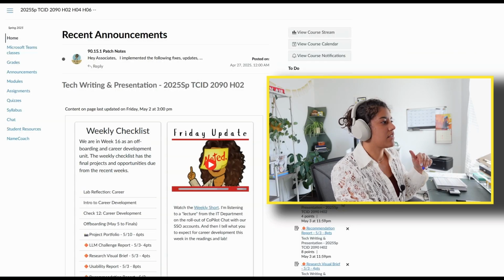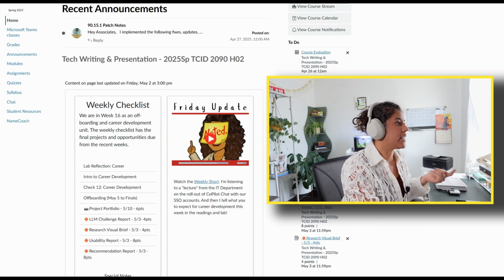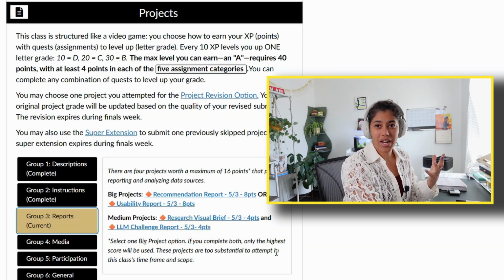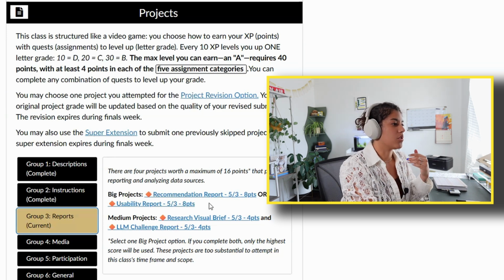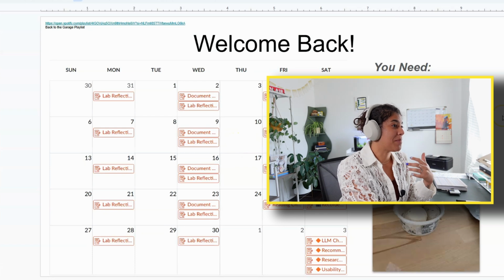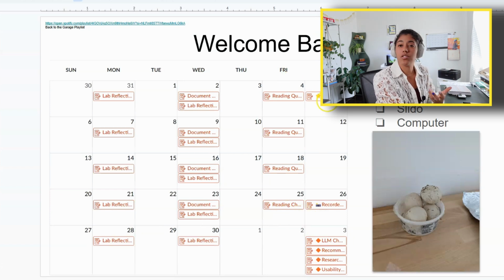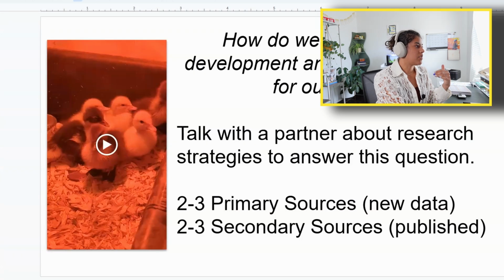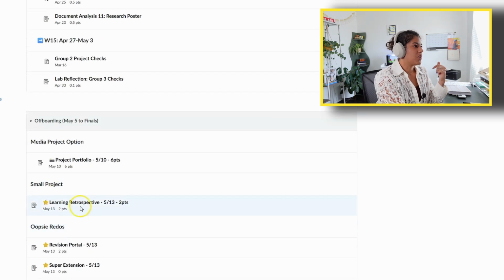My April Teaching Reflection: Course and Planner Tour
(Filmed May 4, 2025) Time for an honest look back at April! As a full-time professor (and Teacher's PET founder) here in Colorado Springs, I'm sharing the real highs and lows from the past month – both in my classroom and in my planner. What lessons did I learn? What surprised me?

🟡Timestamps:
00:00 - Start
00:42 - Elements of a Retrospective
03:22 - April Canvas Tour
09:45 - April Journal Lookback
21:46 - May Challenge Prompt

🐝About Teacher's PET: Teacher's PET empowers educators with the ed-tech tools they need to build stronger courses. We offer consulting, on-demand content, and products designed to enhance course development and delivery.

💛Production Notes
📸 Sony ZV-1M2
🎙️Alvoxcon CK-210 and Sony - ECMG1 Subcardoid Shotgun Microphone